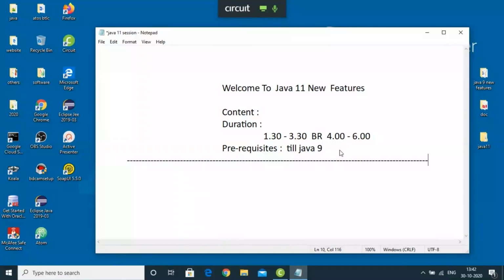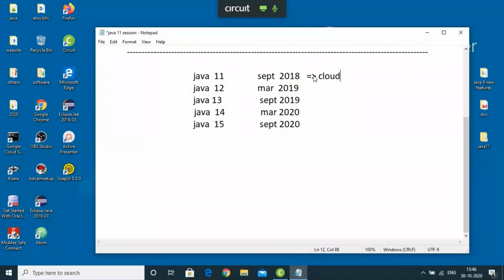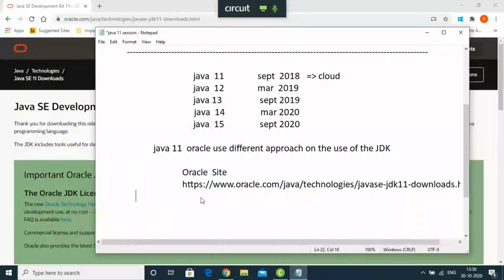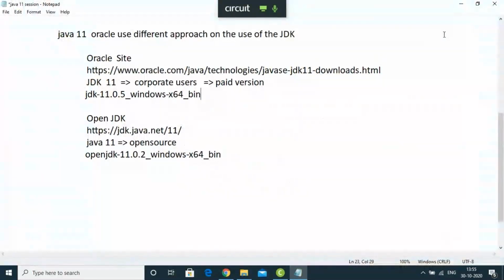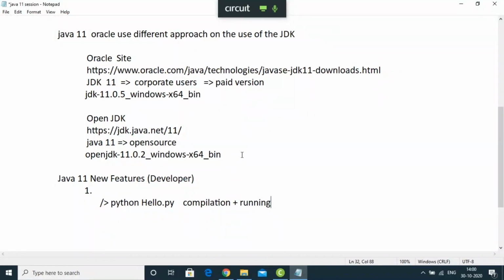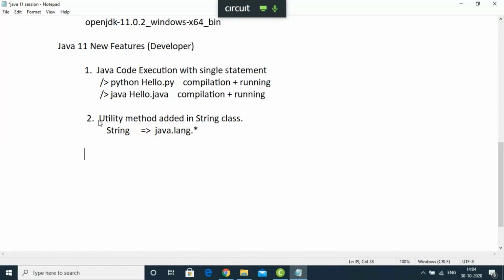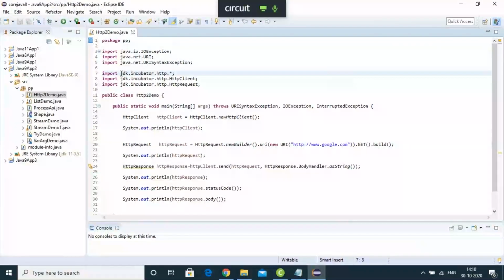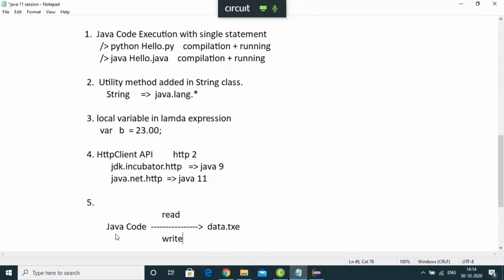01. In this tutorial , i am going to discuss about Java 11 new features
TIMESTAMPS:
1. Java 11 New Features Introduction
2. Java Code Execution with single statement
     3.   Utility method added in String class.
       4.   local variable in lambda expression
       5.  Http Client API
       6.  R/W string to and from file